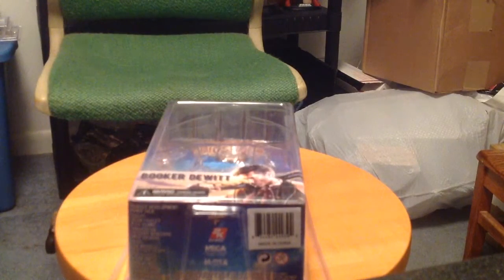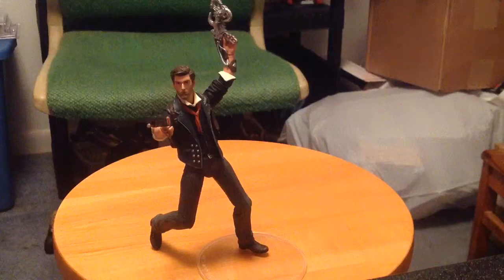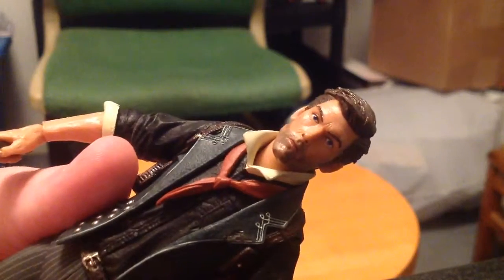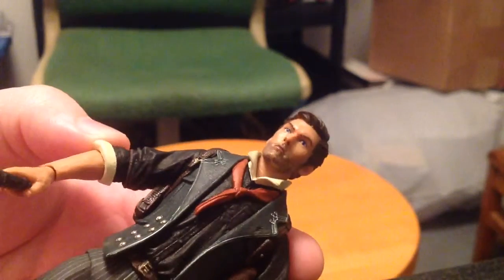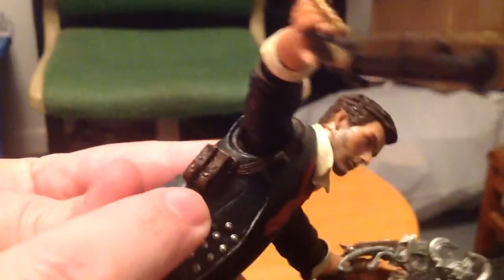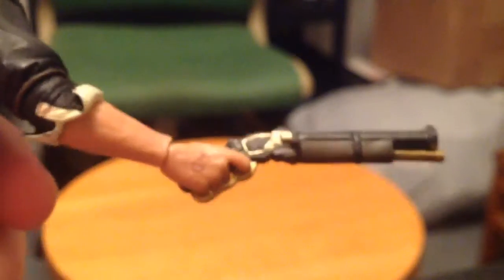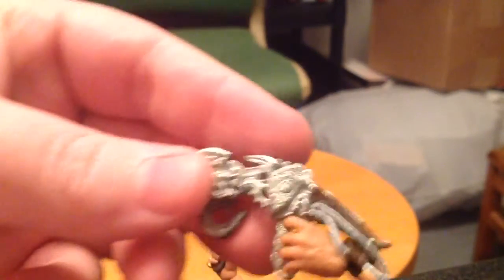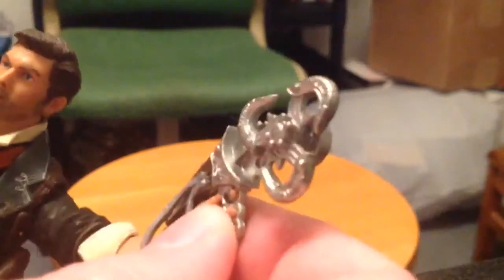NECA Booker Dewitt review